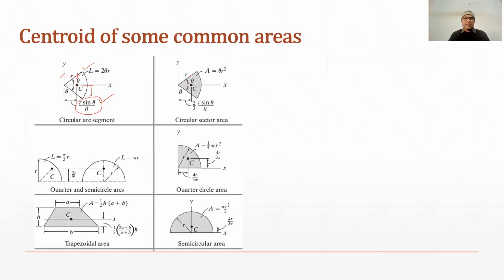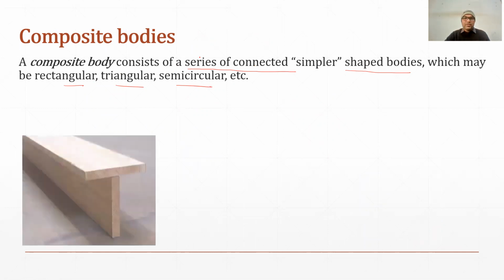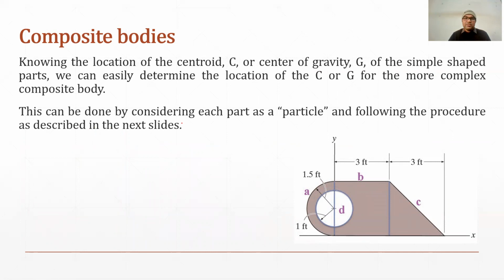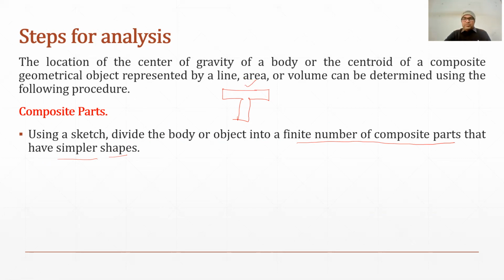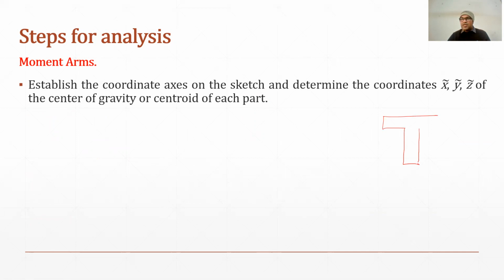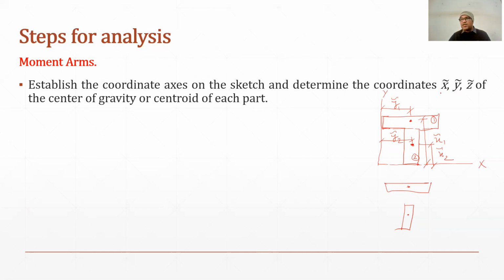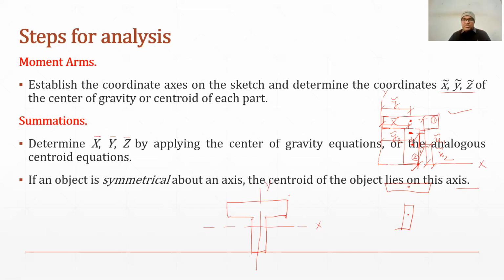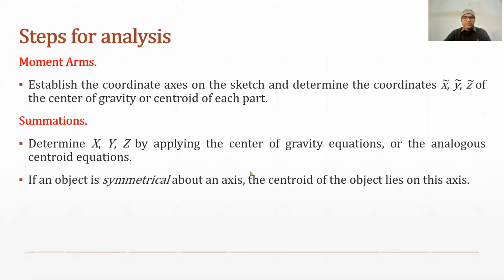Lecture 9 Part 6 CG and Centroid - Composite bodies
In the video, the centroid of common area has been shown. Composite bodies/area and determining its CG/centroid is also discussed. The procedure of calculating the coordinates of centroid/CG of a body is also discussed in detail.